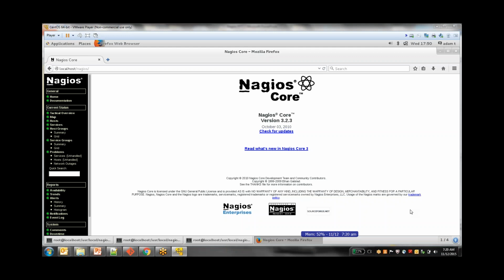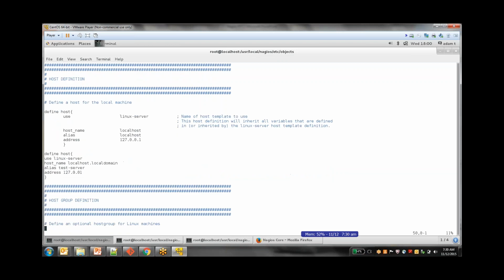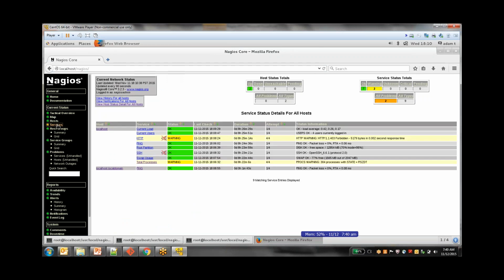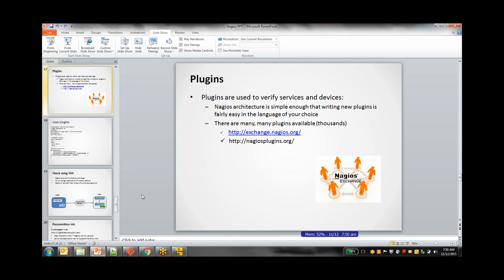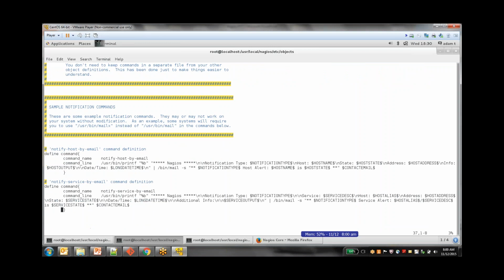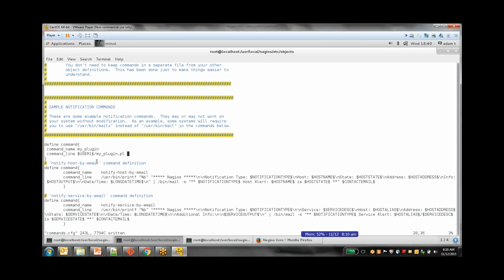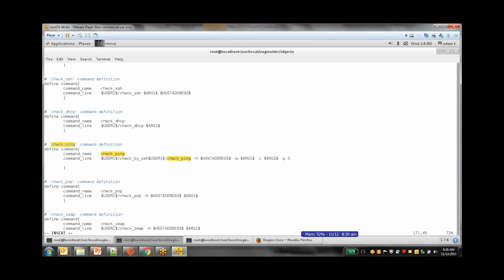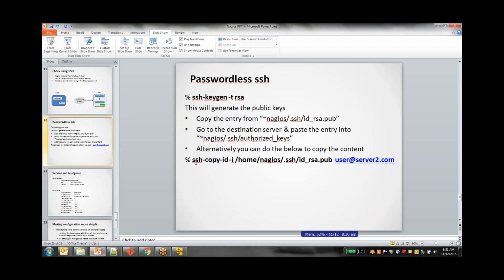Nagios video 3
devops and linux monitoring tool